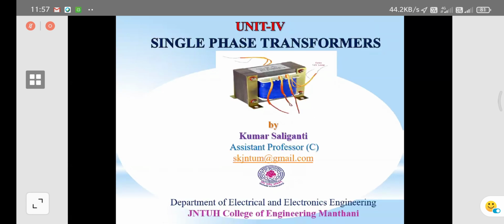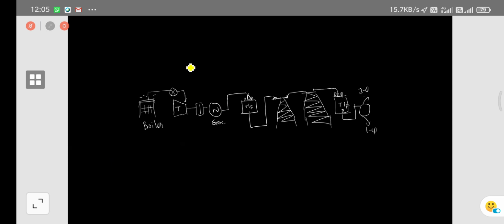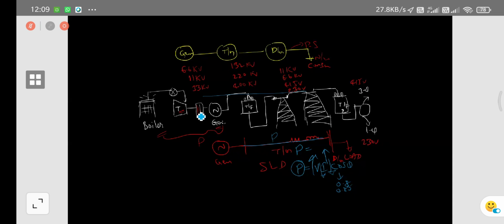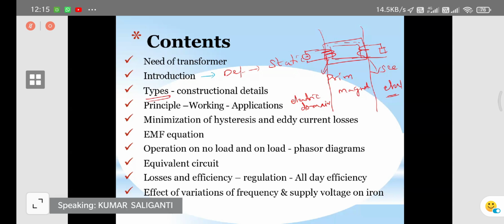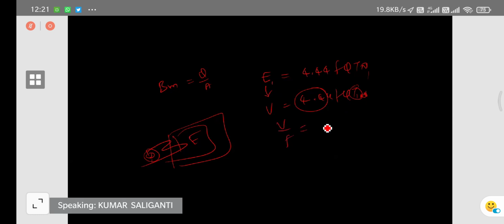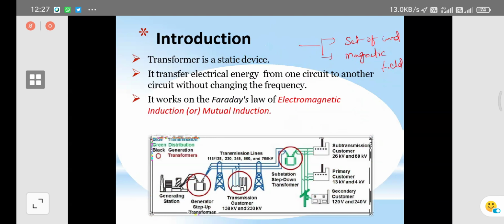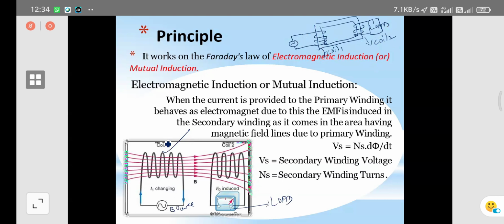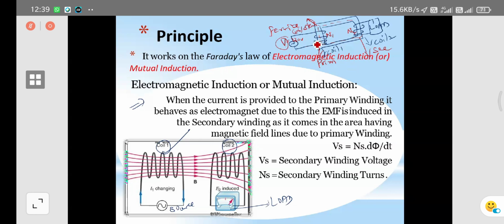EM-1 on 15/01/2021 -1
Screen recording of Electrical machines-1 class on Friday,15/01/2021 which was held in Cisco WebEx meeting for EEE 2nd year students at JNTUH college of engineering,Manthani